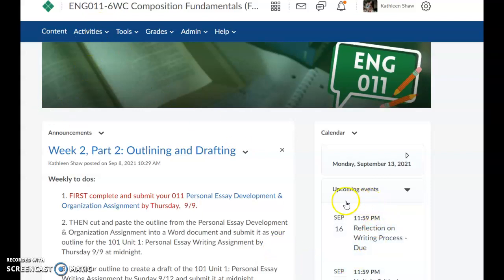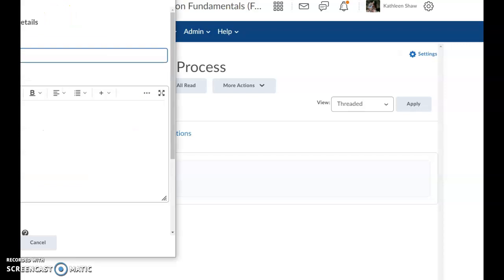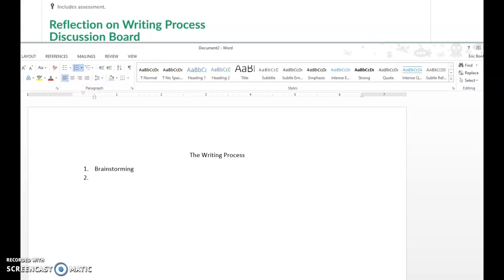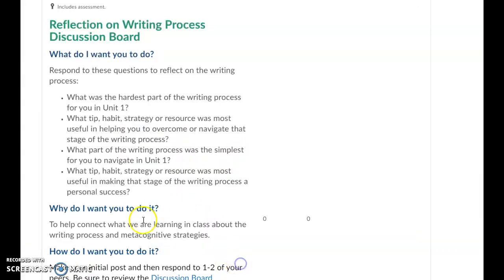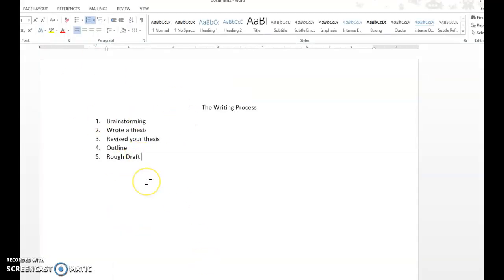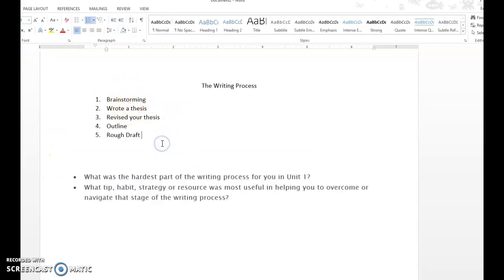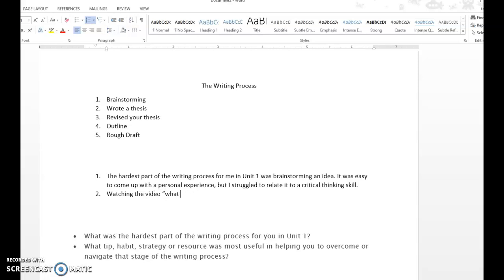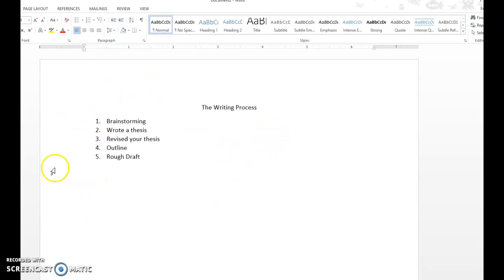Reflection on Writing Process Discussion Board